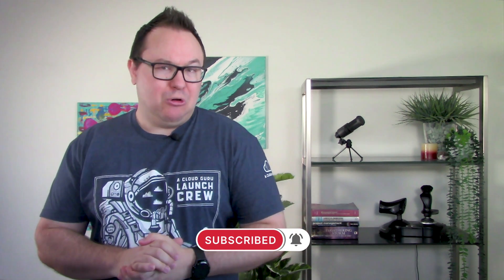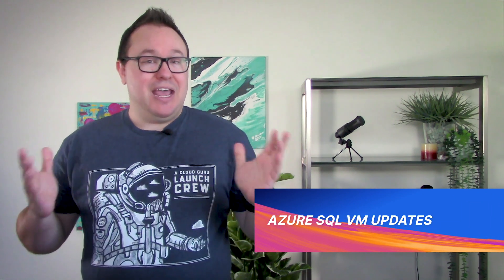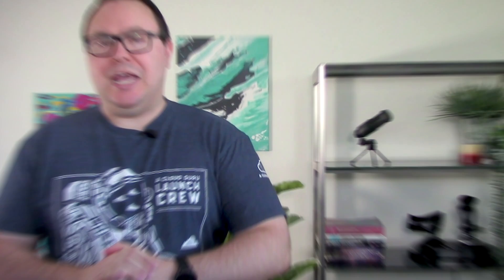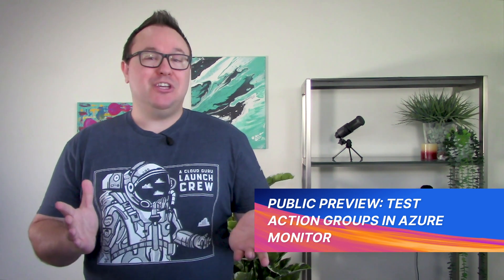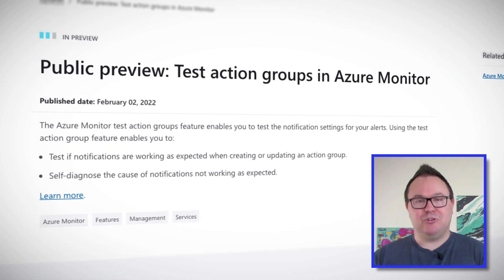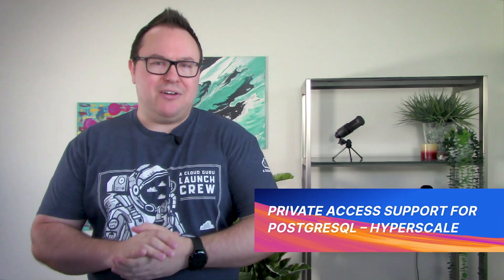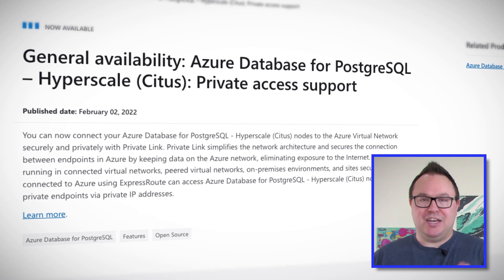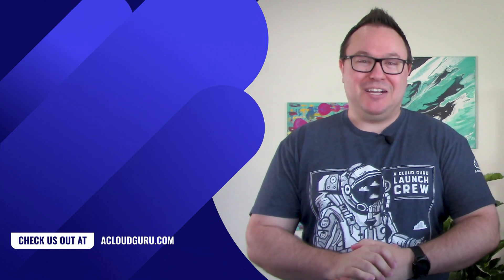Azure SQL VMs & Azure Monitor Updates | Azure This Week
In Azure updates this week, James Lee is back and bringing you updates galore! We have some welcome enhancements to Azure SQL VMs, making them much easier to deploy and manage. Also, news for you power users, if you use hyperscale hosting with Azure PostgreSQL databases, you now have access to Private Link. Azure Monitor also comes to the party, now allowing you to test Action Groups without wreaking havoc!

0:00 Introduction
0:48 Azure SQL VM updates
3:04 Azure Monitor - Test Action Groups in Preview
4:46 Azure Database for PostgreSQL updates

Course - Introduction to the Microsoft Cloud Adoption Framework for Azure (Currently free)

Course - Azure Concepts (Always free - you just need a free account!)

General availability: Azure Database for PostgreSQL – Hyperscale (Citus): Private access support